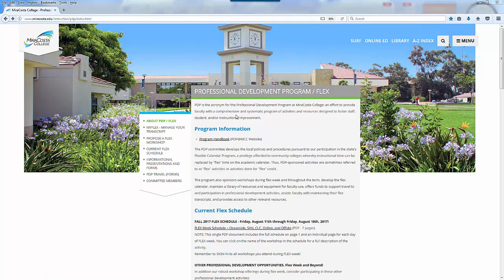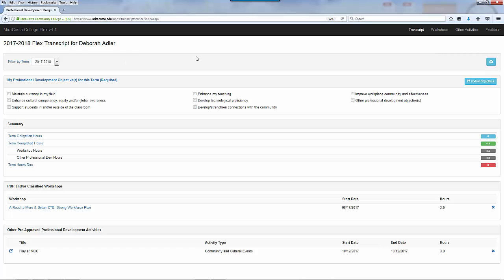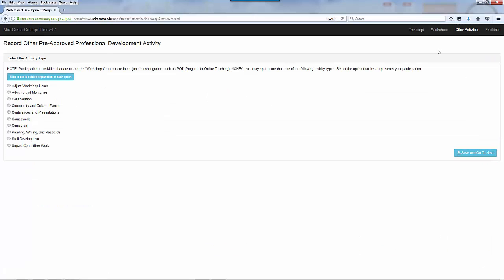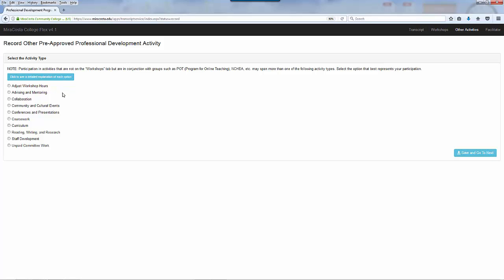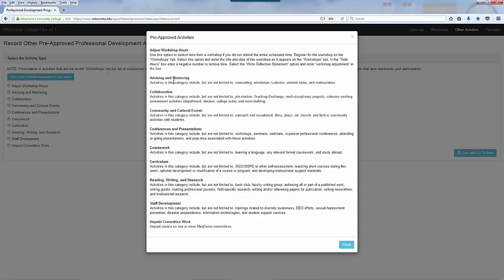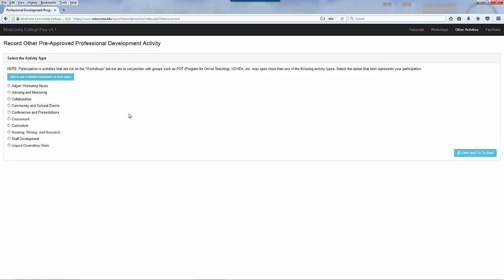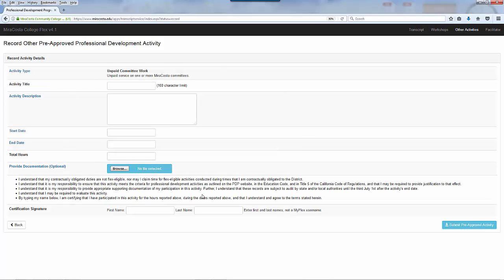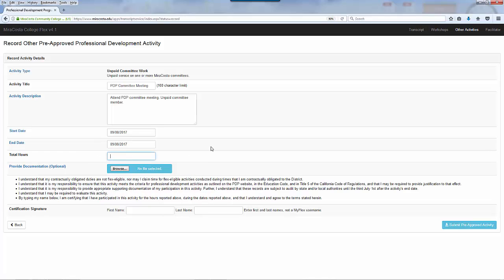How to record other pre-approved PD activities in MyFlex